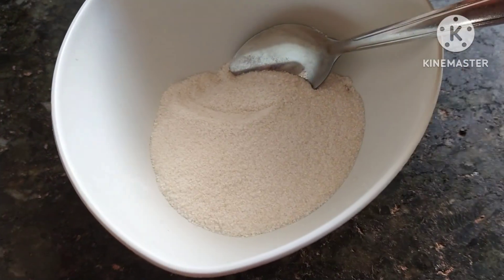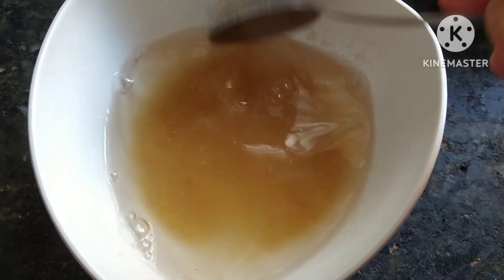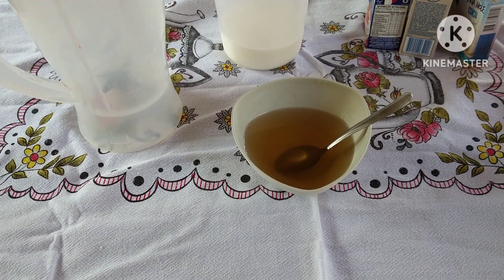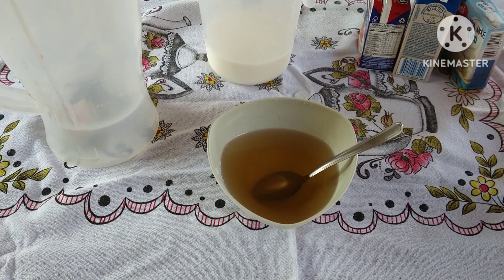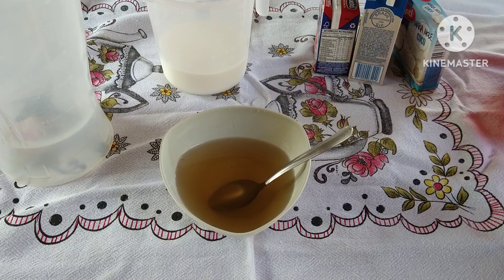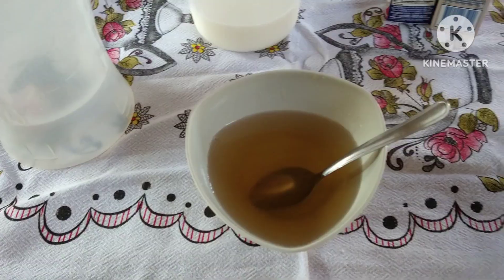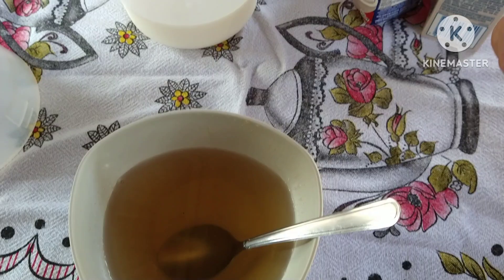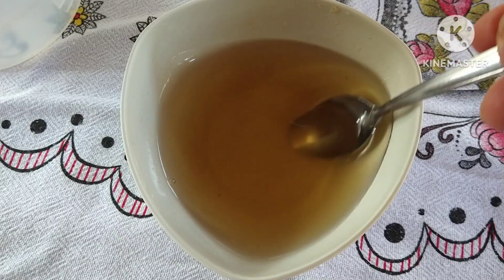PUDIM FÁCIL E RÁPIDO...... com MARIA MOLE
PUDIM FÁCIL E RÁPIDO DEMAIS COM MARIA MOLE

Ingredientes dessa receita
1 cx de 395 gramas de leite condensado
A mesma medida de leite integral
200 gramas de creme de leite
1 cx de 50 gramas de Maria mole sabor coco
COMO FAZER:: assistir o vídeo até o final para ter sucesso com a receita.

Se gostou do vídeo curte, compartilha comente e inscreva se no canal! ficarei grata! 🌹